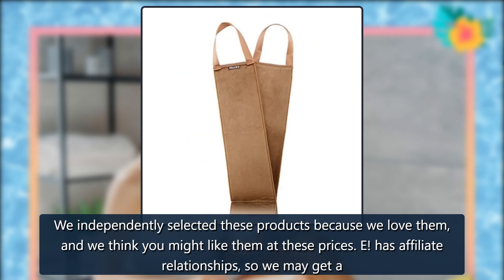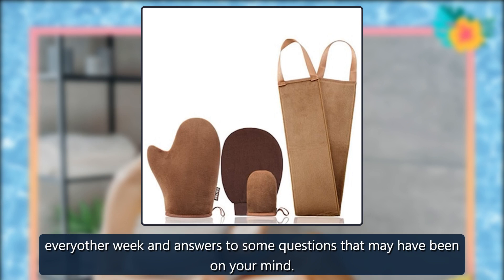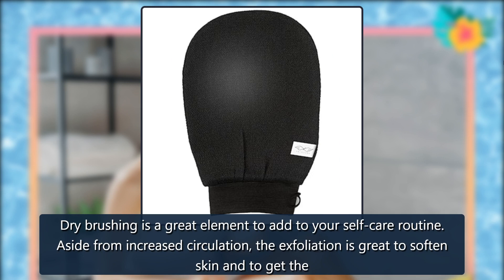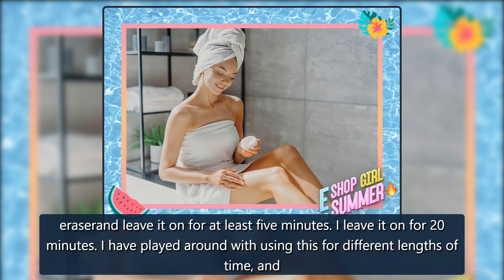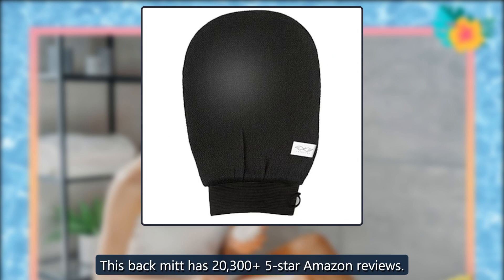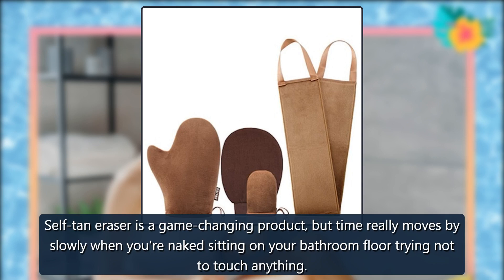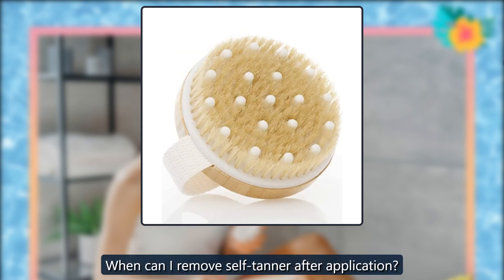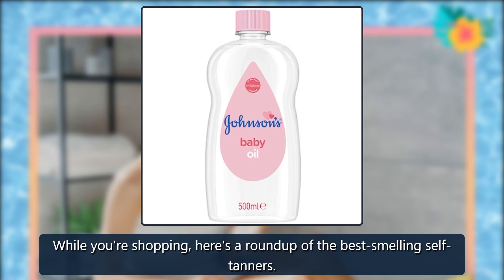How To Remove Self-Tanner and Spray Tans: Your Must-Shop Product Guide - E! Online